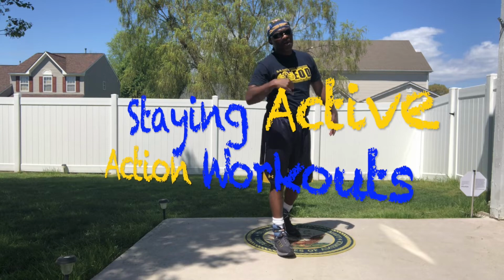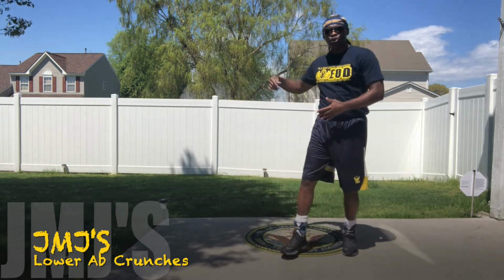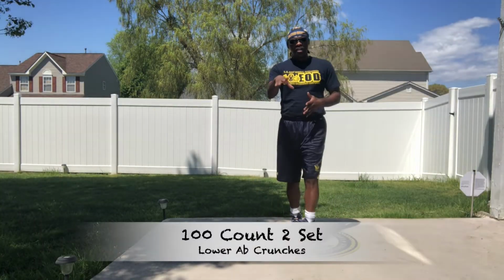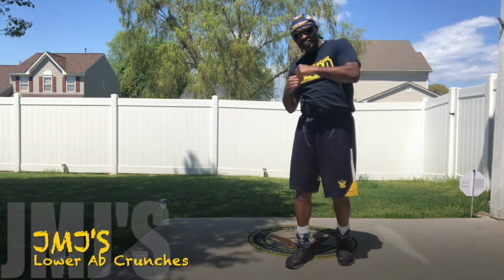April Abs Challenge Day 14: Lower Ab Crunches (Part 1)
This video is about working out on my abdominal area for the month of April. This is Day 14 toning up my abdominal muscles doing various type of sit ups and crunch exercises.